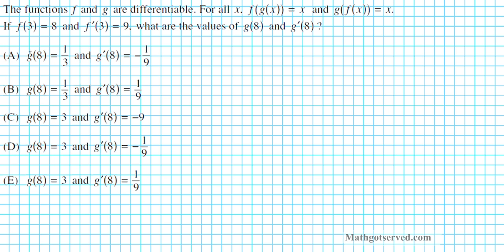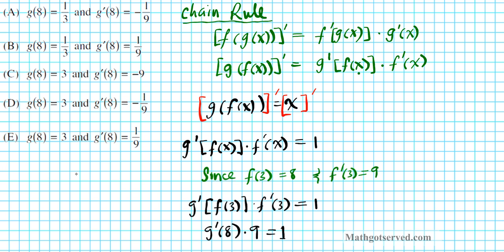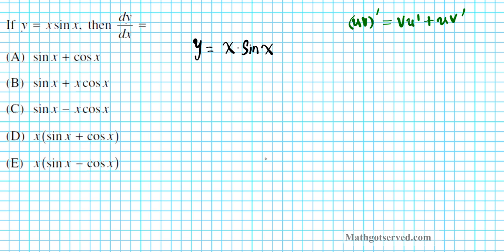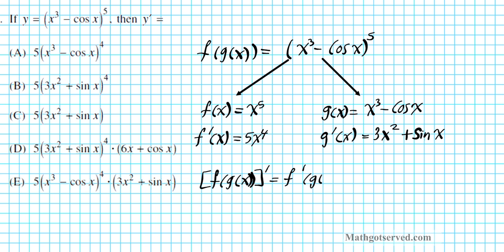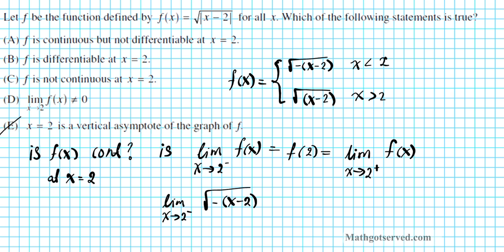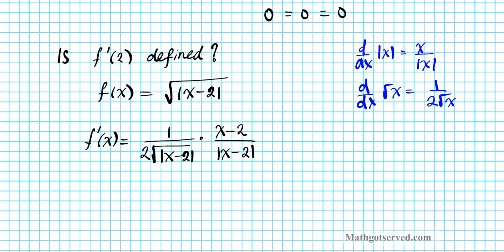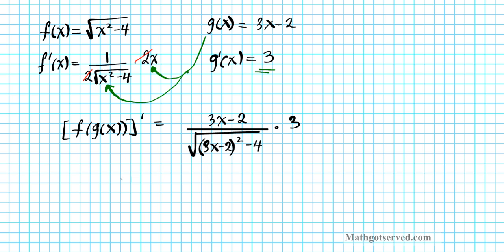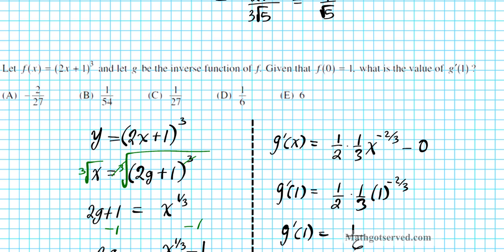ap calculus ab multiple choice differentiation techniques Part II Derivatives college board